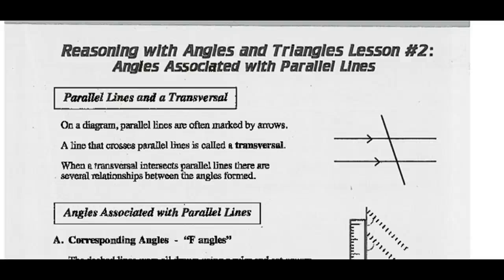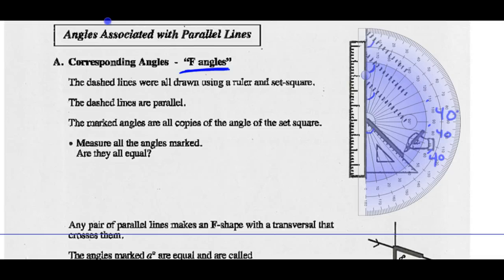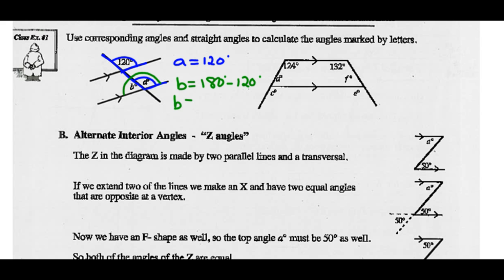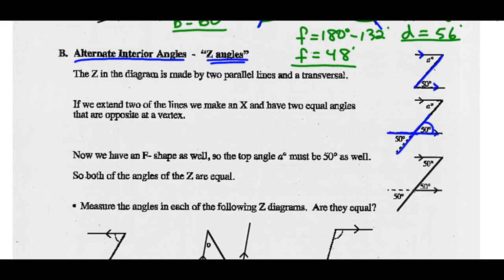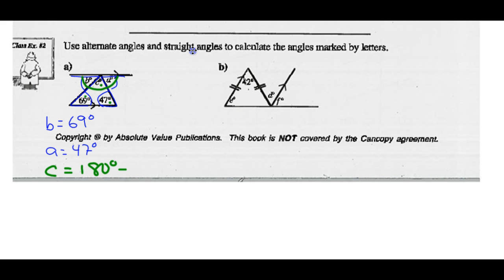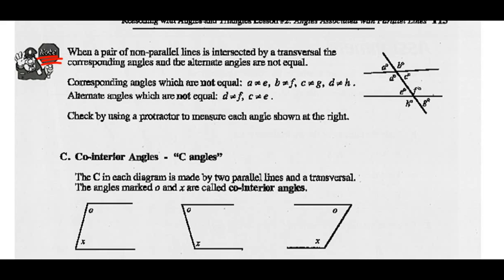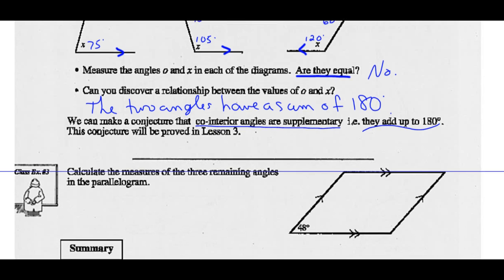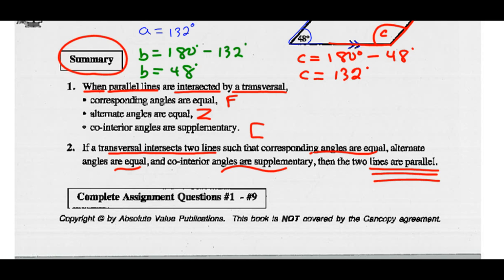Math 20-2 Unit 3 Lesson 2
Angles associated with parallel lines